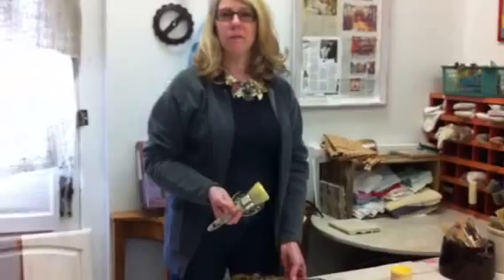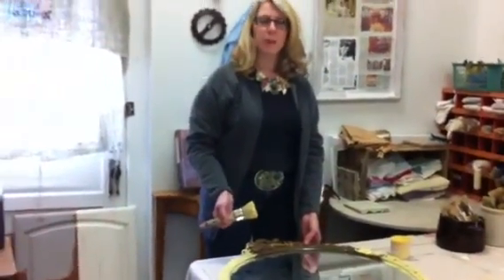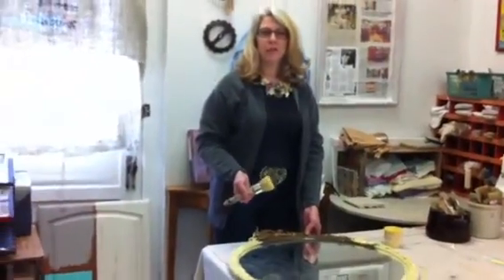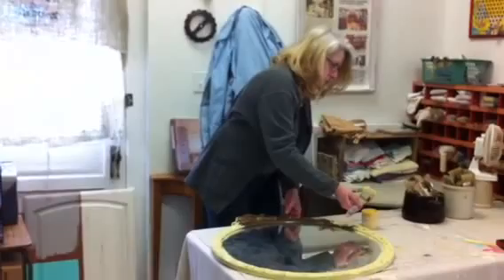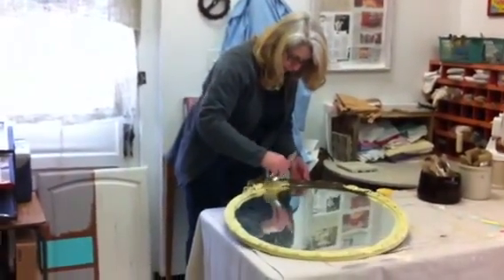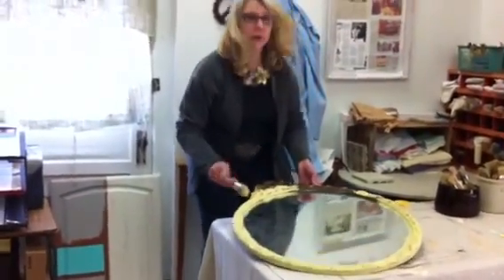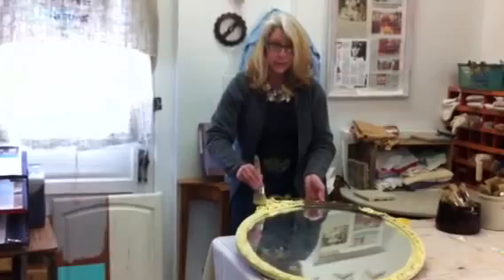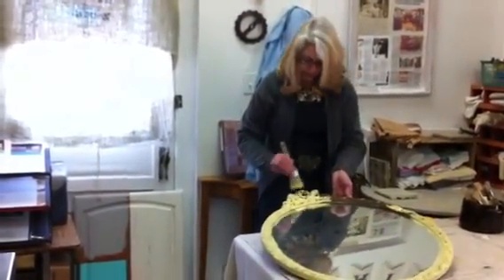Pairabelle's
Mary Hummert, artist and owner of Pairabelle's at 200 W. Main St. in Belleville, Ill., shows how to give a worn mirror a European patinaed look with a little chalk-based paint.